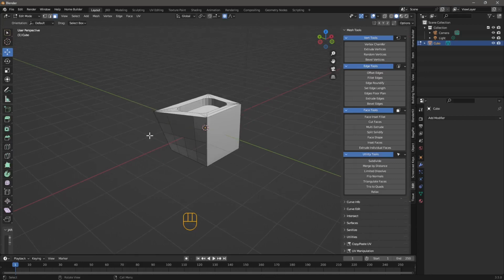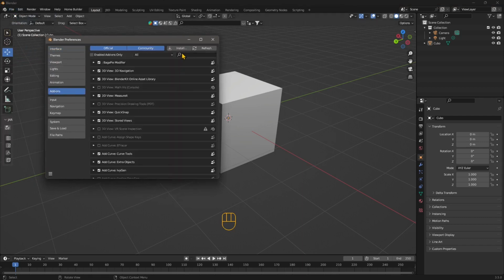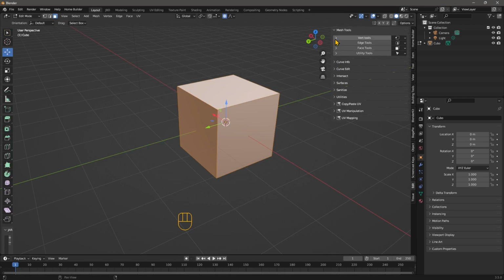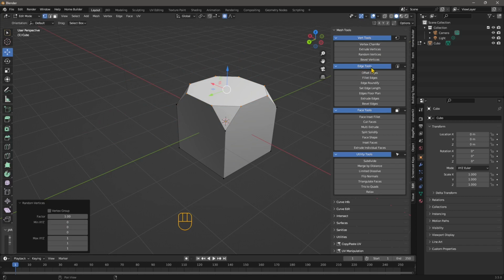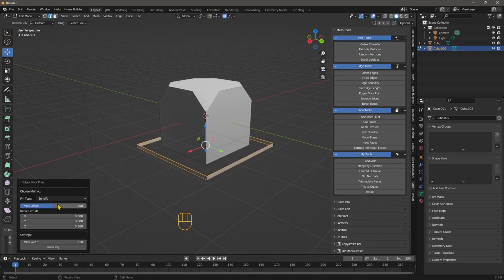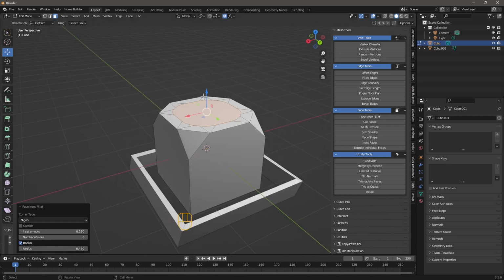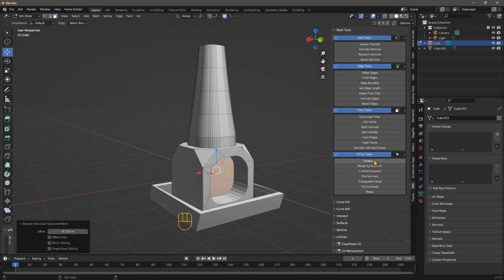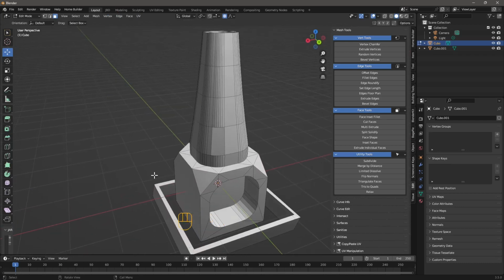Videoguide - Addtional Poly Editing Tools and Features Using Edit Mesh Addon in Blender